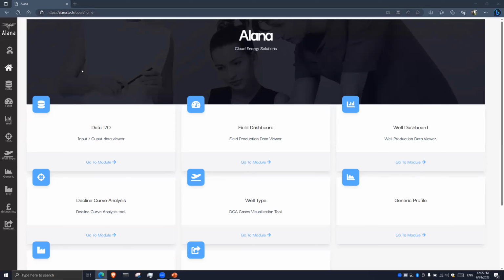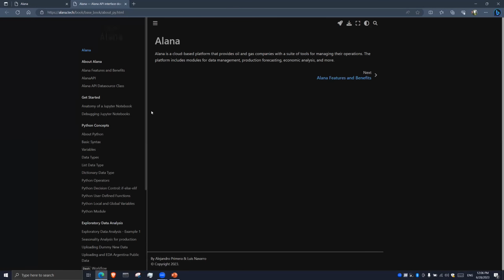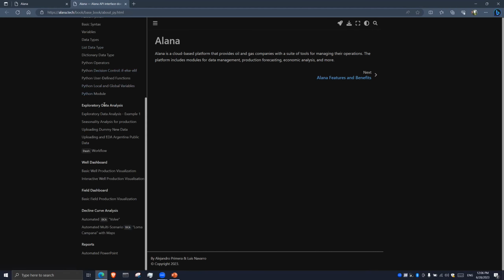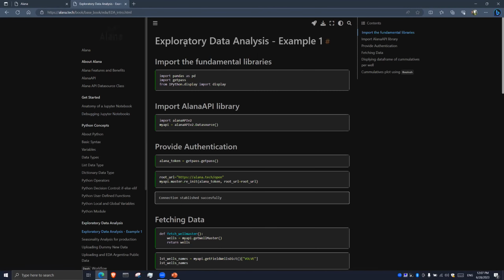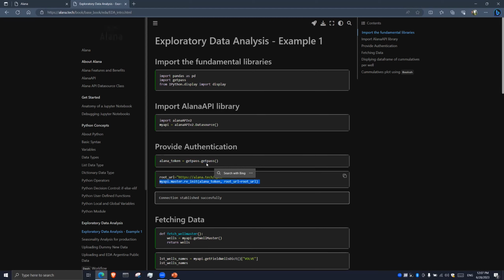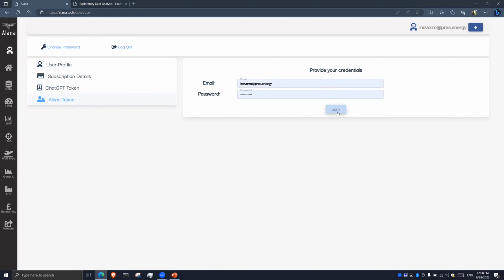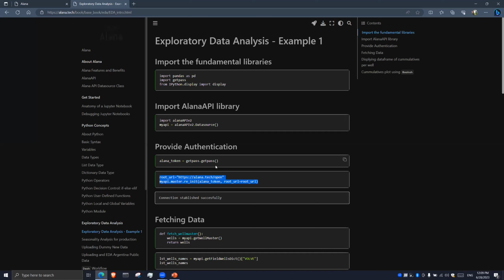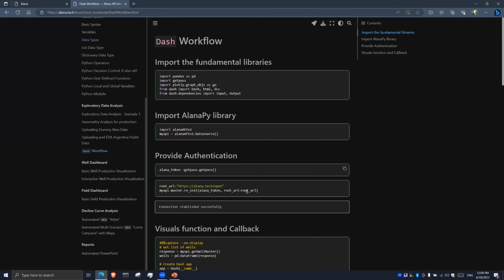Documentation Updates - Session 6